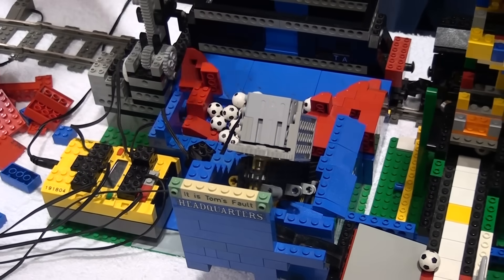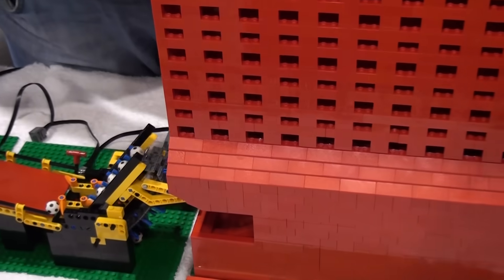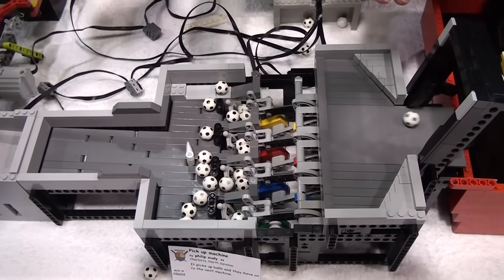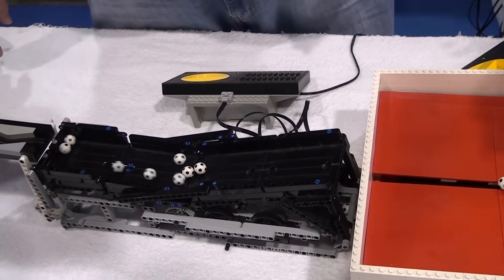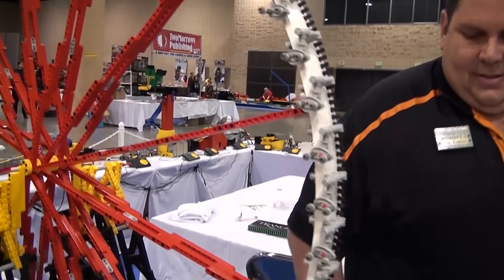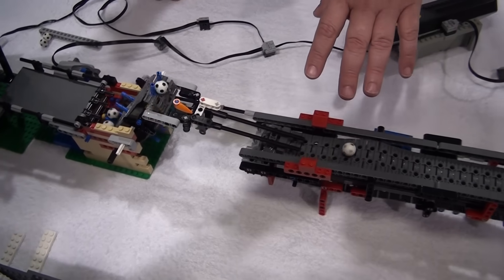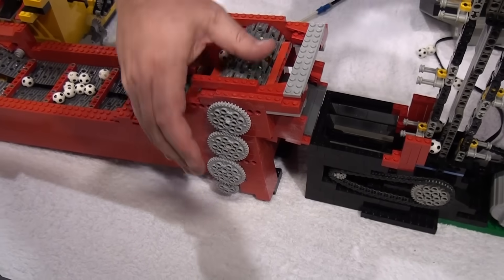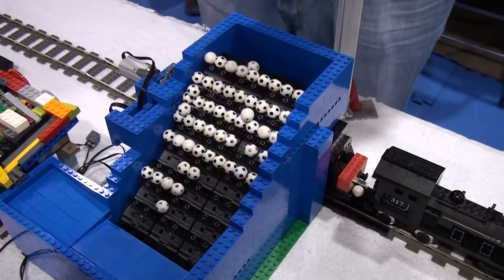LEGO Great Ball Contraption / Rube Goldberg | BrickFair Alabama 2016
Bryan Bonahoom talks about the LEGO Great Ball Contraption Rube Goldberg Machine at BrickFair Alabama 2016.